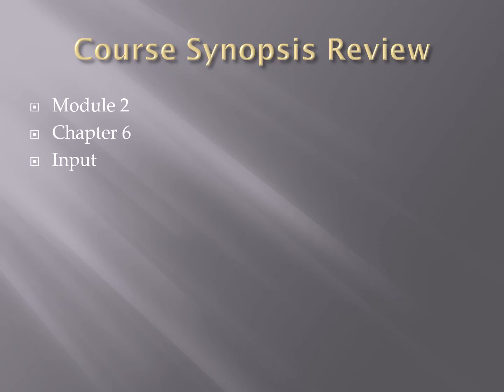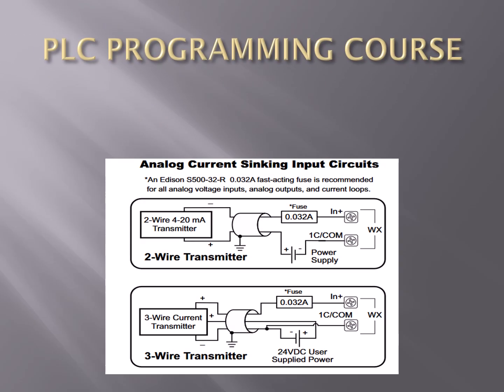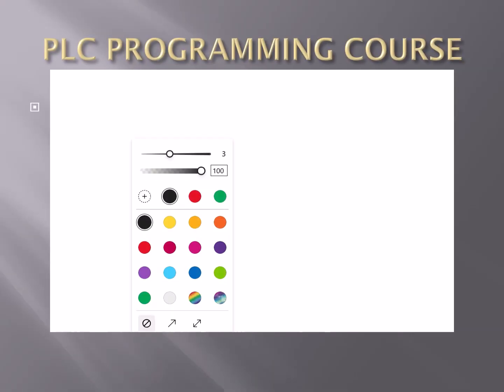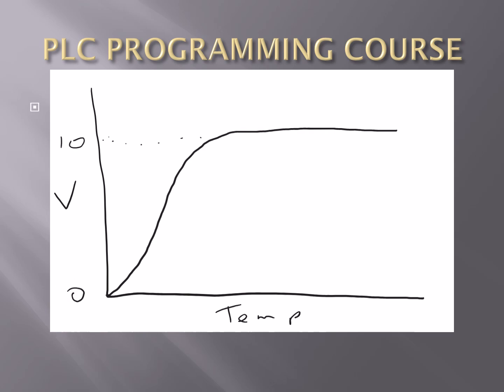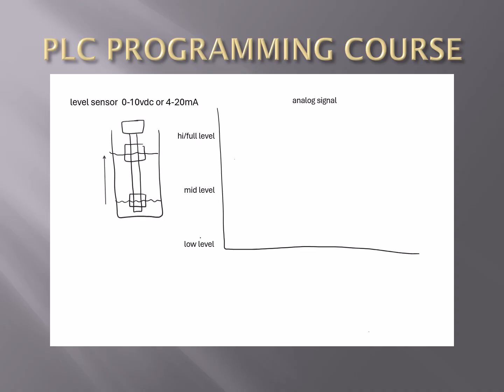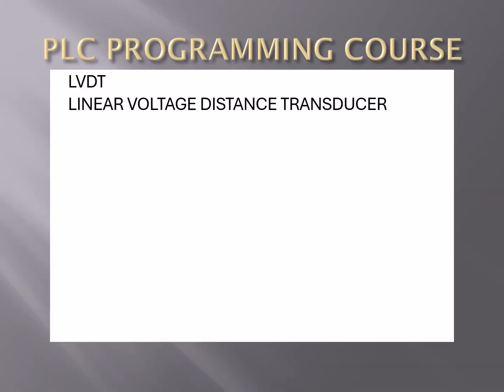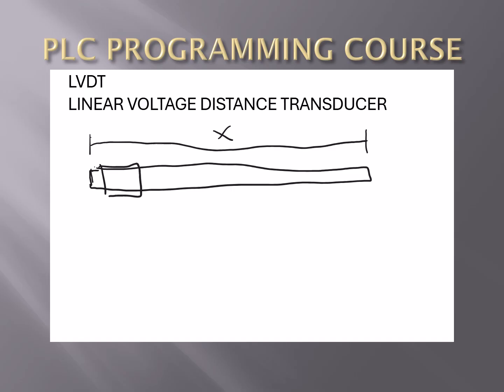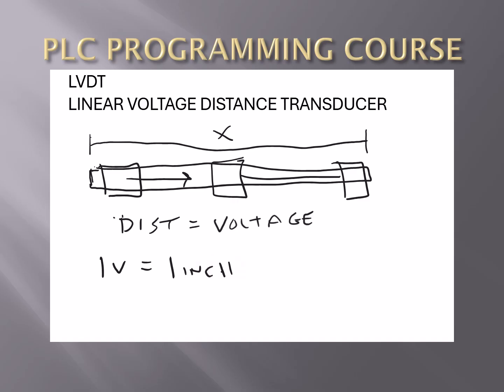PLC Programming Module 2 ch6